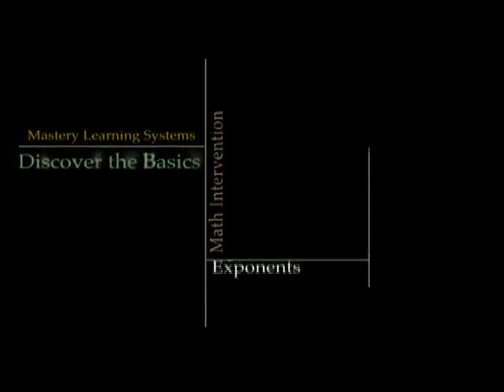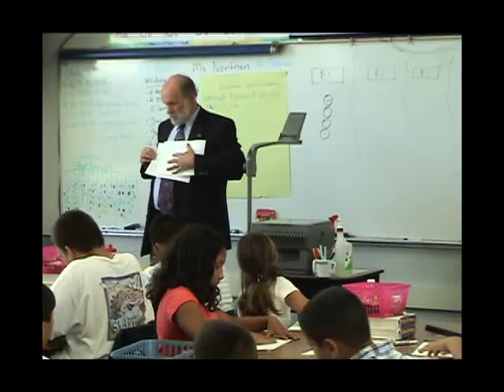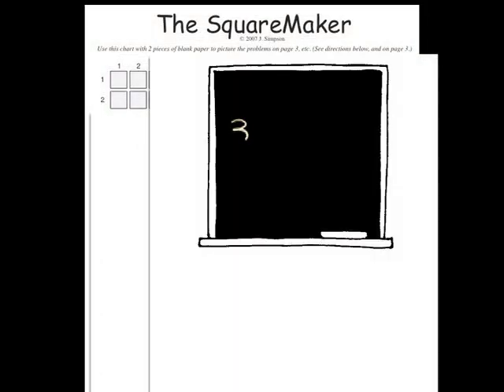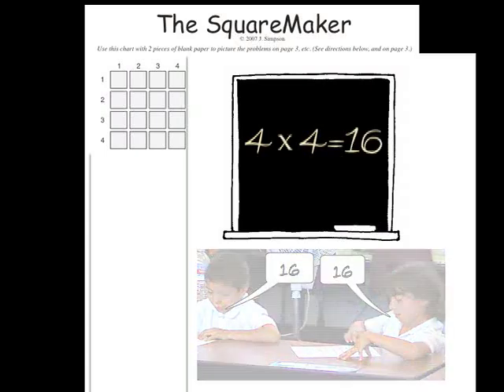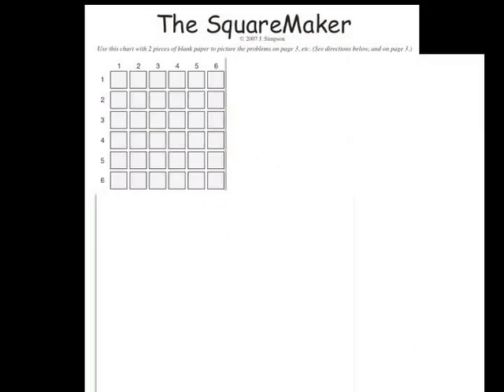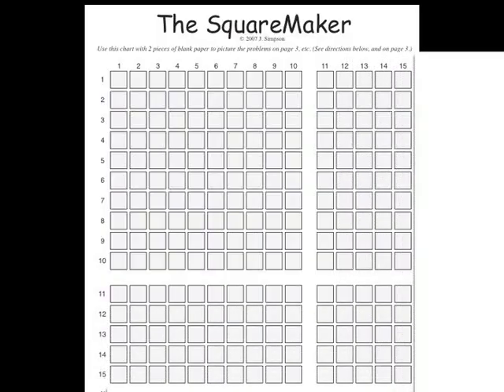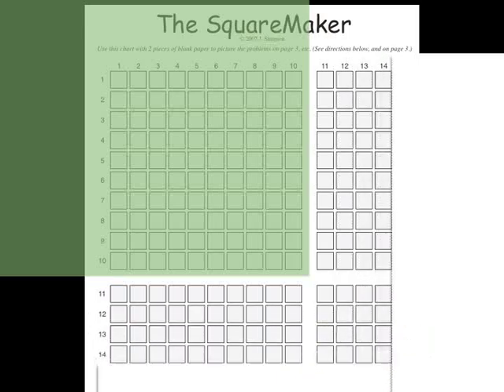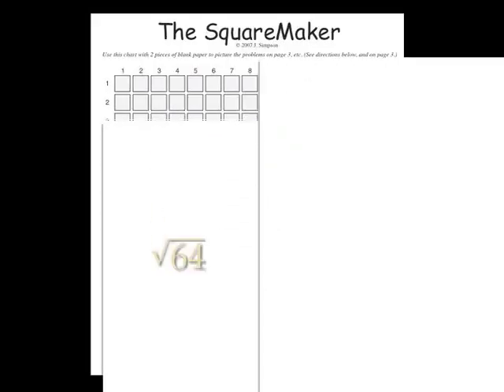Mastery Learning Systems - Squares and Square Roots with the SquareMaker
Guide students in their discovery of the squares and roots.